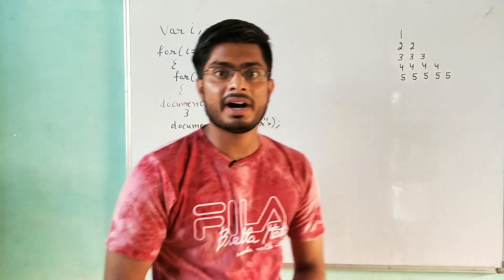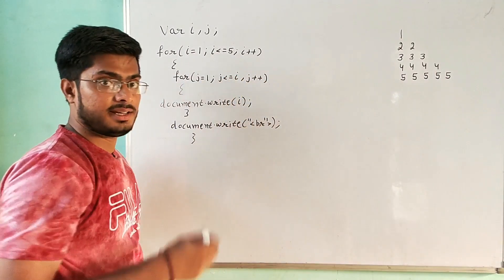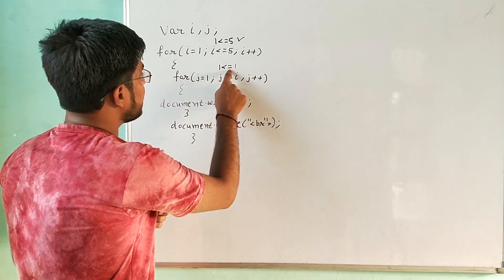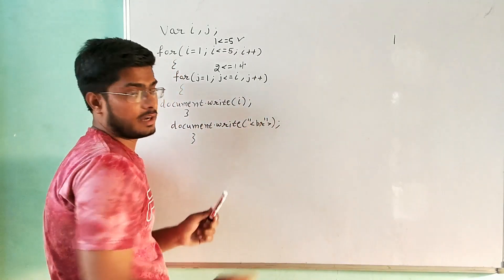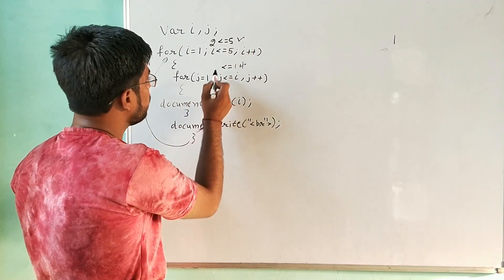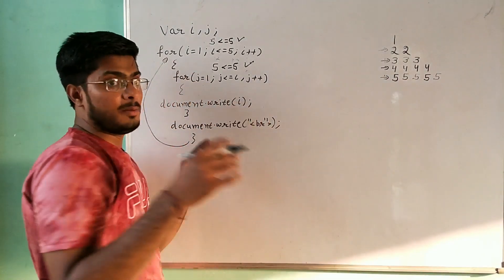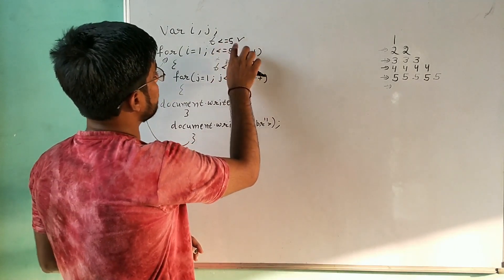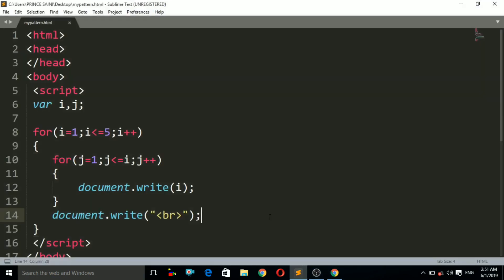number pattern in javascript | pattern in javascript 2019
1. number pattern in javascript
2. pattern in javascript 2019
3. javascript number pattern
4. how to make number pattern in javascript
5. number pattern logic
6. patterns login in programming
7. javascript tutorial for beginners
8. best javascript tutorial
9. javascript tutorials by mind touch tech